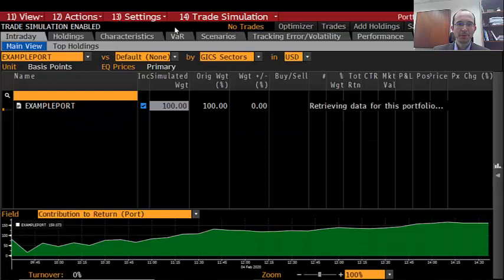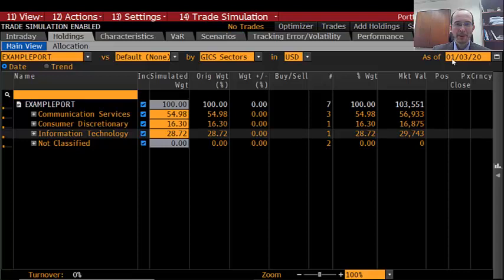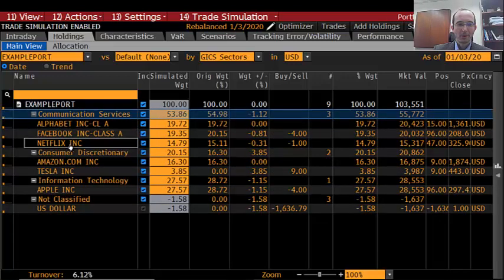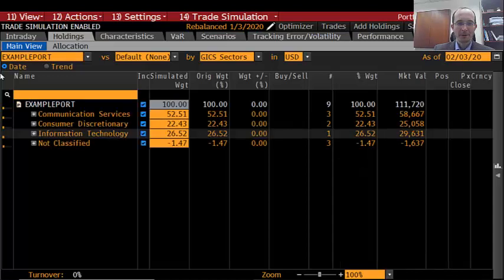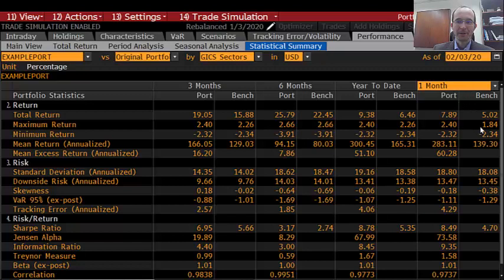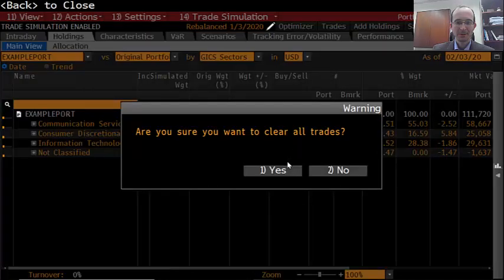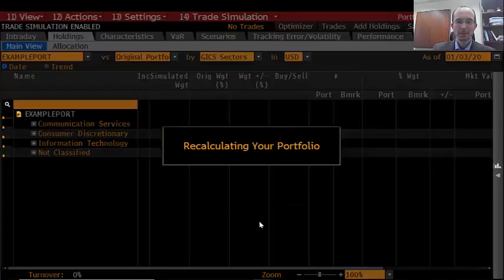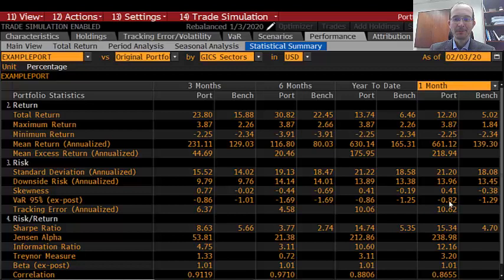Simulating Hypothetical Weights for a New Allocation in Bloomberg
The "Simulate Trades" function of the PORT portfolio and risk analytics solution in Bloomberg can help us understand the impact of a hypothetical new allocation to a portfolio. While an optimized allocation is the best way to go, in cases where optimization fails this can provide an additional data point in guiding your allocation decision.

The specific example we will consider is adding different portfolio weights to a hypothetical position in Tesla (TSLA) stock in a previously-existing portfolio of the FAANG* stocks.

This video assumes the viewer is familiar with the basics of entering a portfolio into the Bloomberg software.
* The FAANG portfolio is a group of high-performing tech stocks consisting of Facebook (FB), Amazon (AMZN), Apple (AAPL), Netflix (NFLX), and Alphabet (GOOGL). This portfolio is for illustration purposes only and is not intended as investment advice.